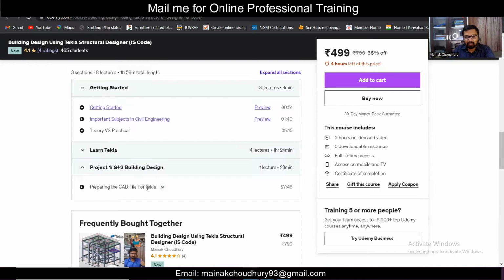Pre-Recorded Certificate Corse on Building Design Using Tekla Structural Designer